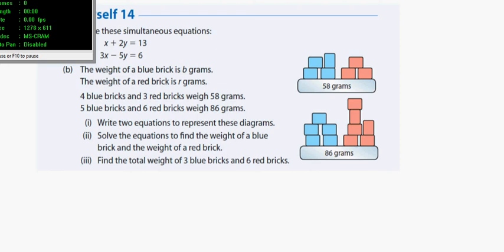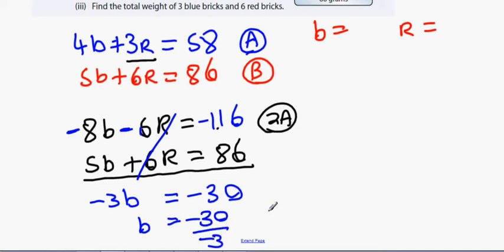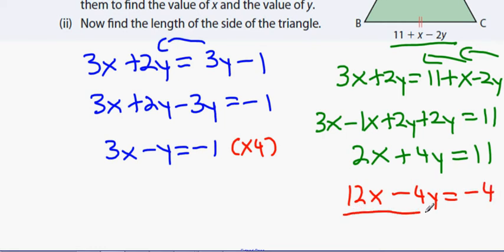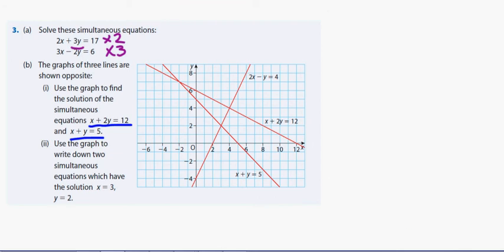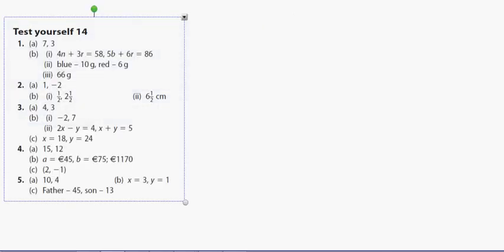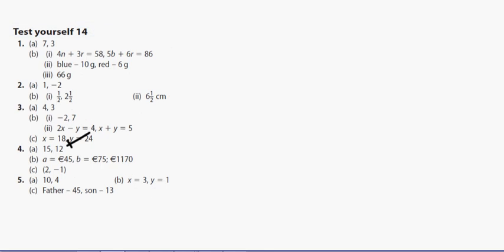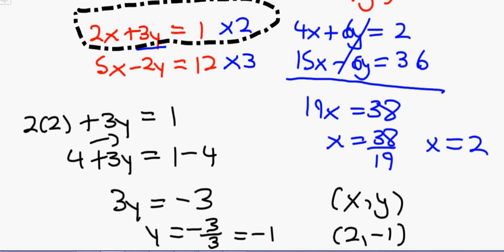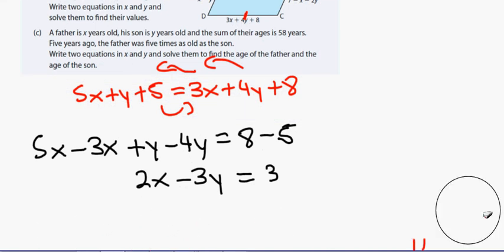3rd year test yourself 14